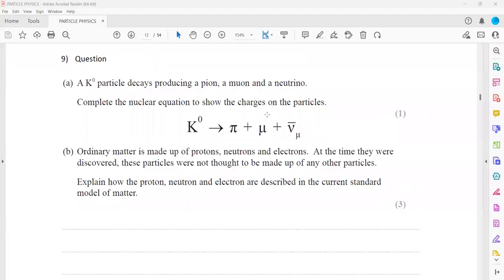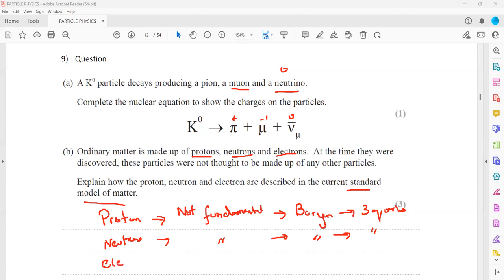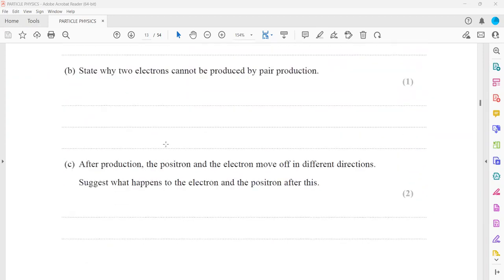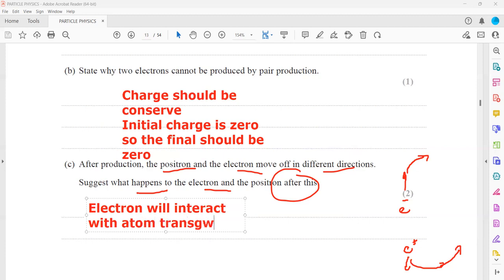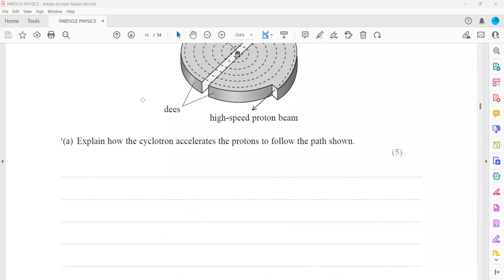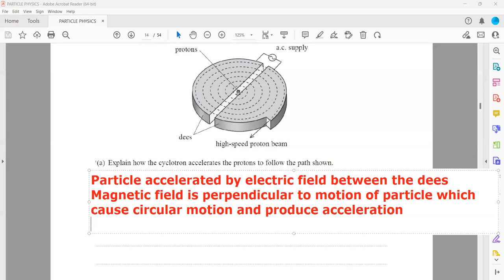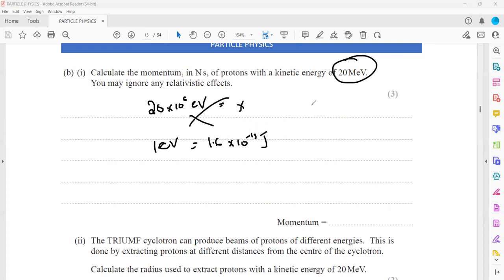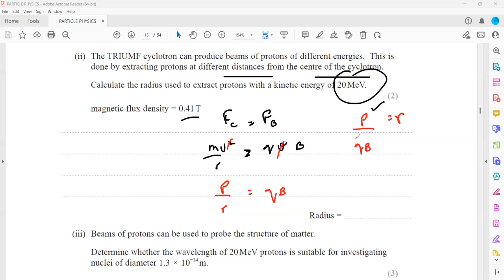Particle physics Structure 9 to 11 A2 Physics Unit 4 Lecture 10 part i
Particle physics Structure 9 to 11